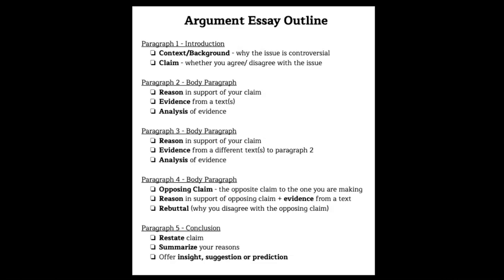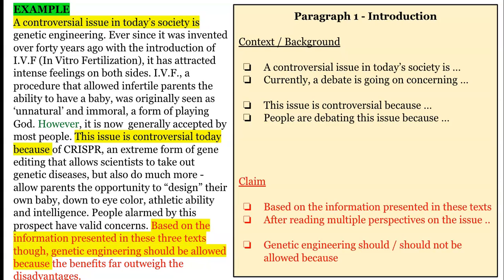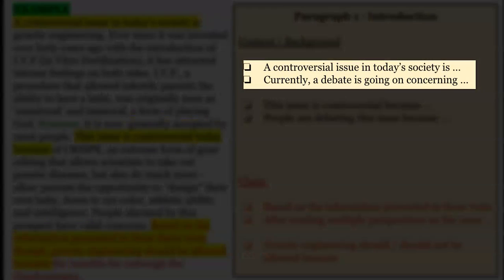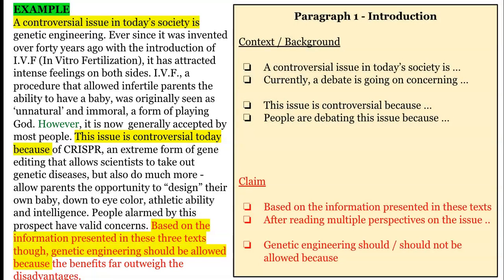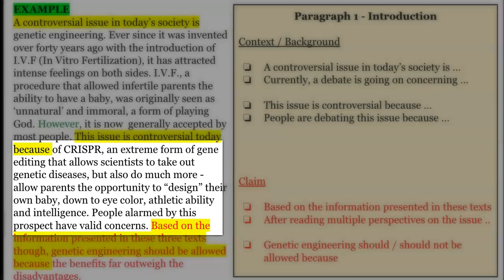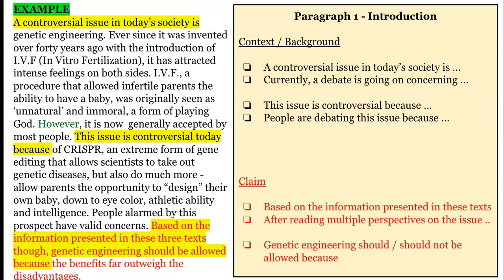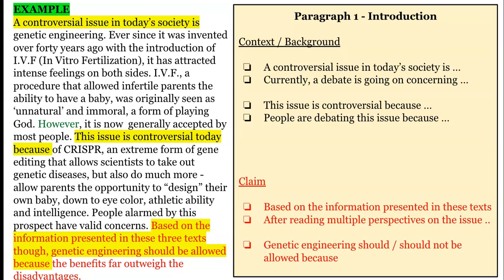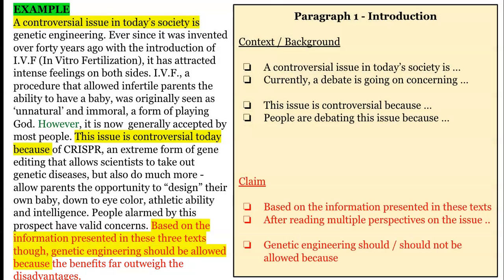Argument Essay Structure and Paragraph 1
5 paragraph argument essay structure
paragraph 1 - context and claim